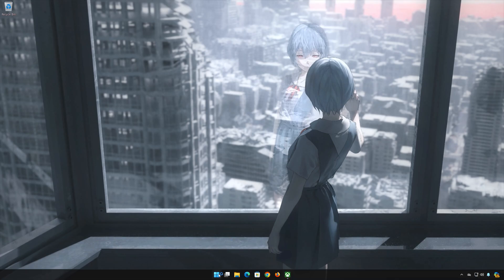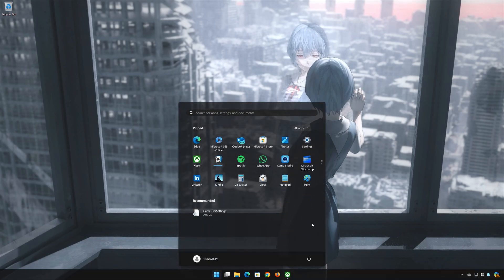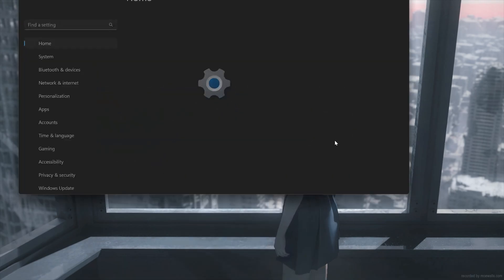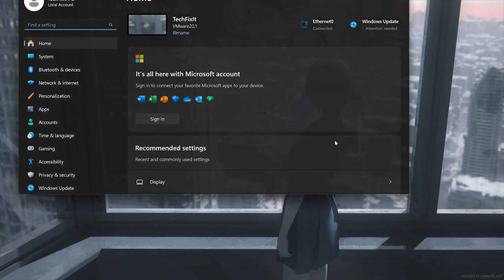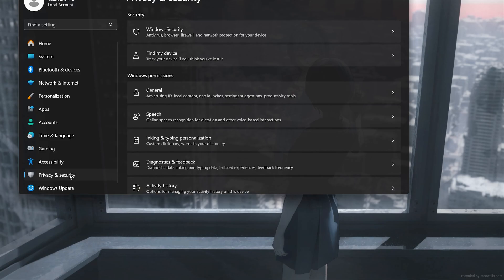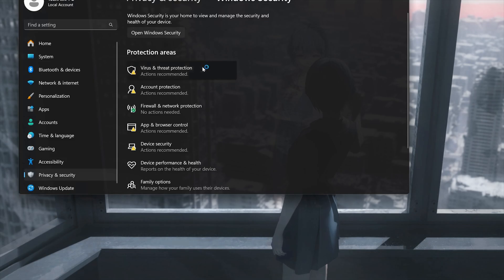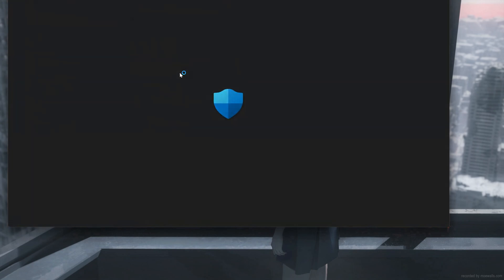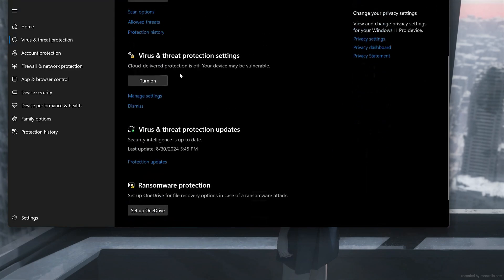🚀 How to Fix Slow Download Speed on the Xbox App 🎮 [NEW 2026]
rustrated with slow download speeds on the Xbox app? Don't worry, you're not alone! In this video, I’ll show you how to speed up your downloads so you can get back to gaming faster. 🕹️

In this tutorial, you’ll learn:

⚡ Optimizing Network Settings: Tips for boosting your Wi-Fi or Ethernet connection. ⚡ Prioritizing Xbox App Downloads: Make sure the Xbox app gets maximum bandwidth. ⚡ Closing Background Applications: Stop apps that are hogging your bandwidth. ⚡ Changing DNS Settings: How switching to a faster DNS can improve download speeds. ⚡ Updating Your Xbox App and Windows: Ensure your system is up to date for optimal performance. ⚡ Using a Wired Connection: Why connecting directly via Ethernet can make a huge difference. ⚡ Checking for ISP Throttling: What to do if your ISP is slowing down your connection.

By following these tips, you’ll significantly improve your download speeds on the Xbox app and get back to playing your favorite games in no time! 🎉